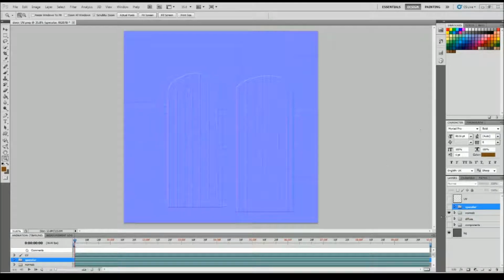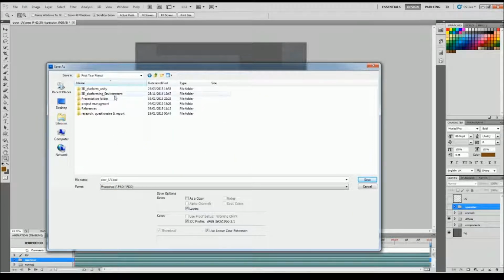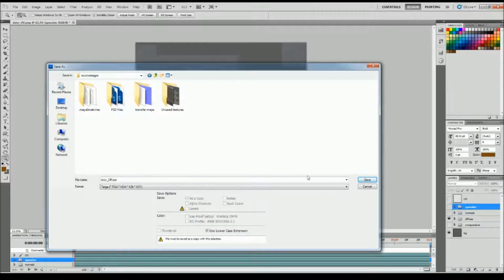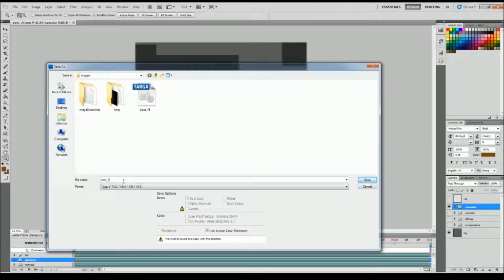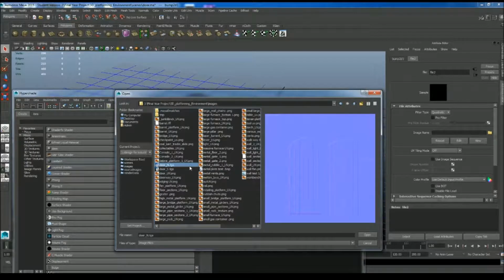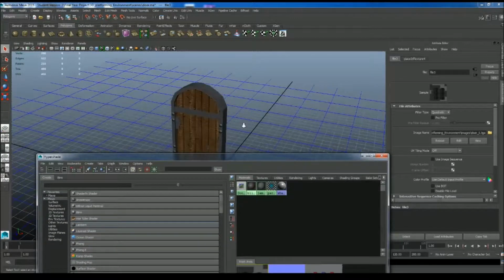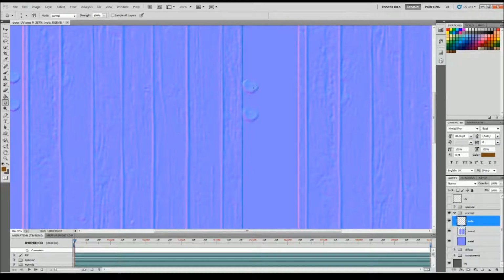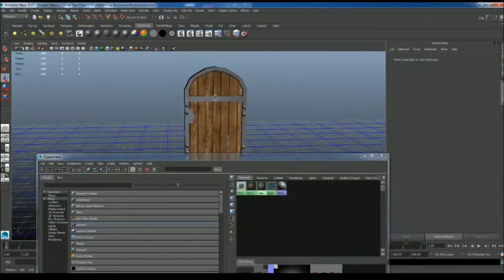exporting finished maps